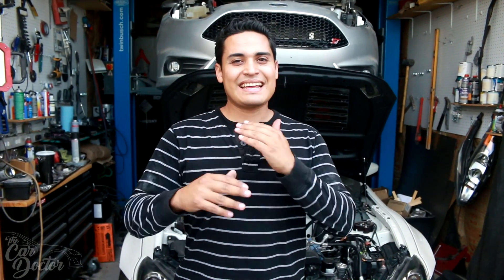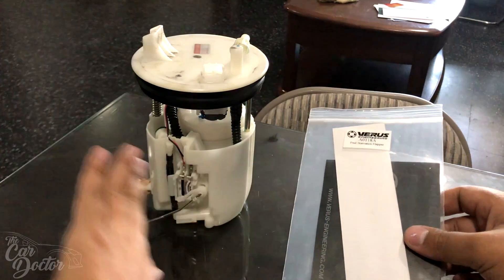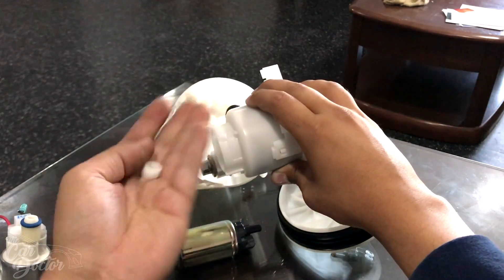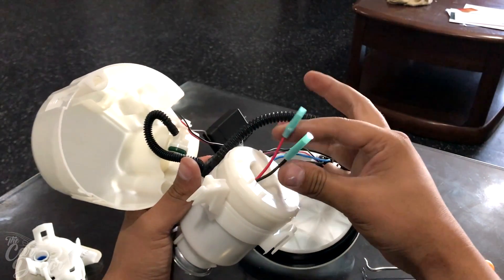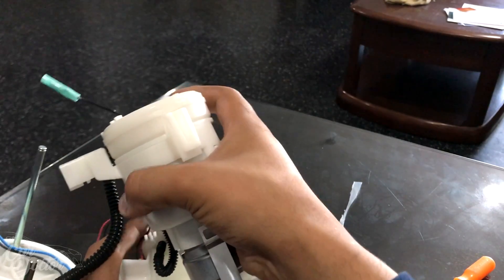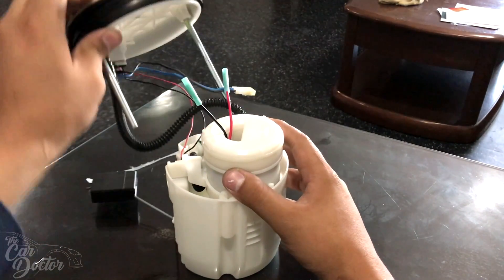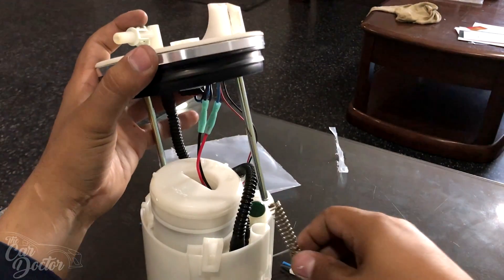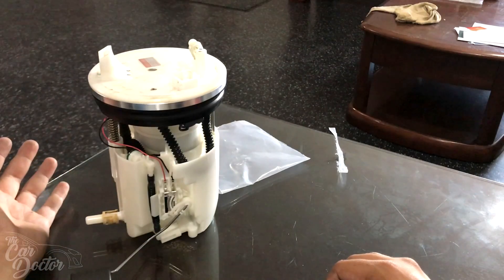Fuel Pump upgrade frs/brz/86 [Walbro 485]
Walbro TIA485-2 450 LPH Fuel Pump Kit:

Today we are installing a Walbro 485 fuel pump that comes along with the fullblown motorsports fuel pump upgrade as well as the Verus Engineering fuel starvation flapper to keep petrol in the pump assembly.

Artists:
GYVUS
GlobulDub
Galimatias